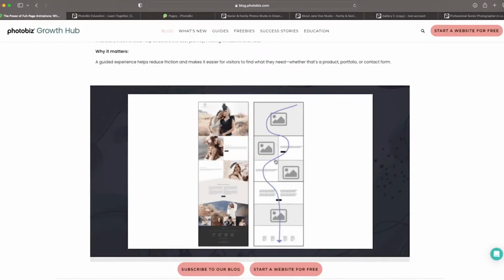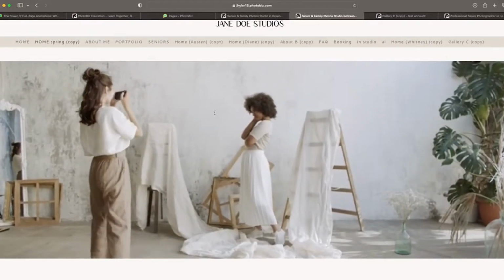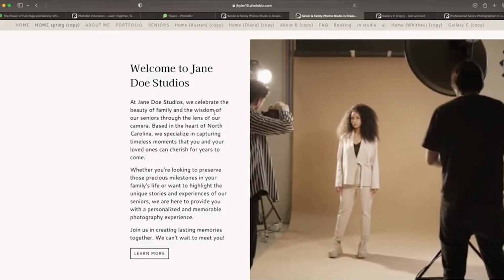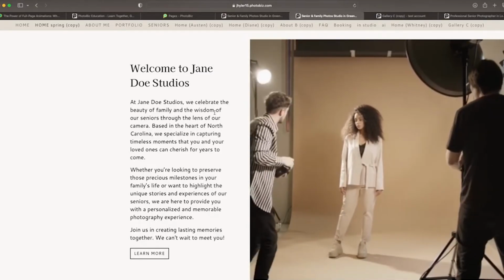PhotoBiz - Page Flow, Video, Animations for Engaging Websites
Website tips for building engagement.